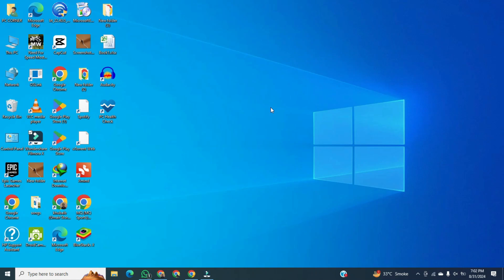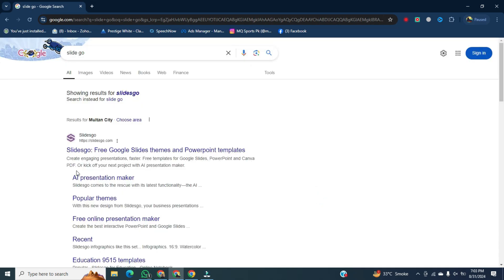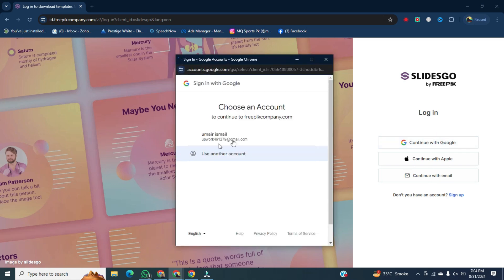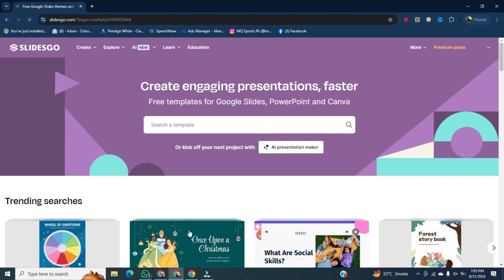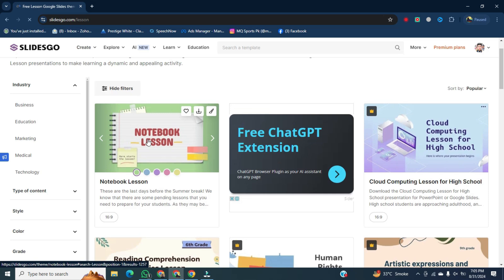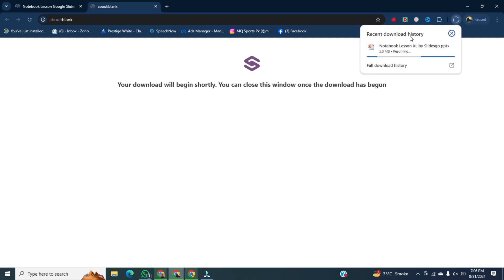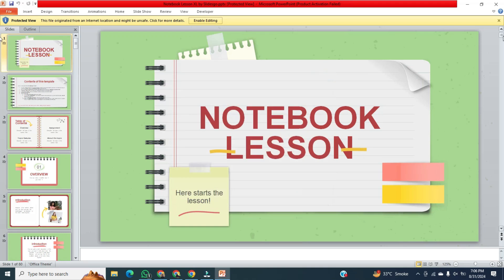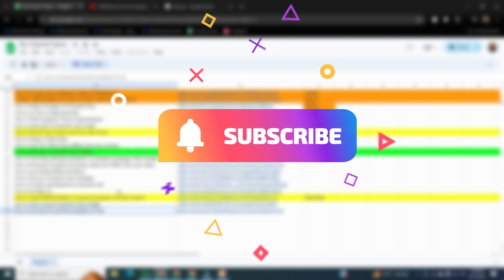How To Download PowerPoint Templates For FREE | Step By Step Guide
Learn how to download PowerPoint templates for FREE with this quick guide. Discover the best website to get PowerPoint presentation templates for free, making it easy to create professional slides for any project. Perfect for students, professionals, and educators.